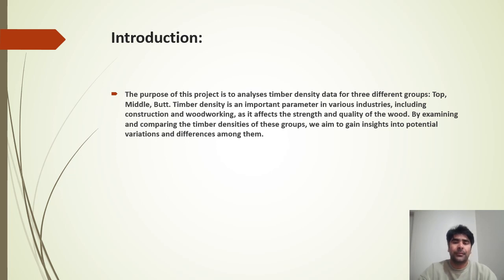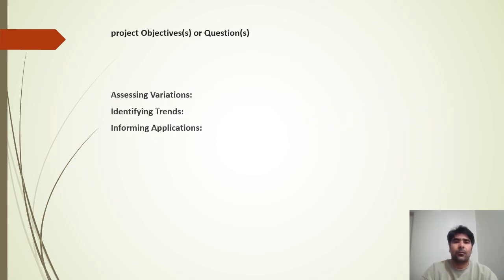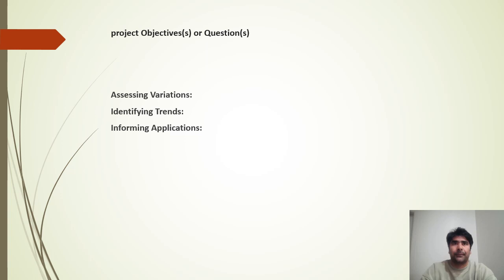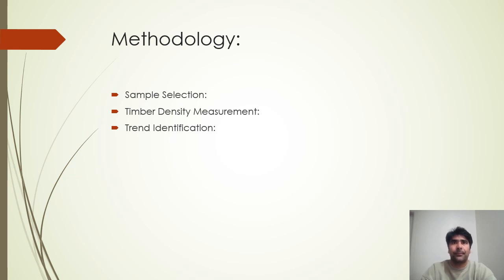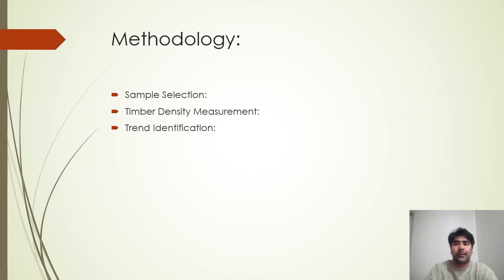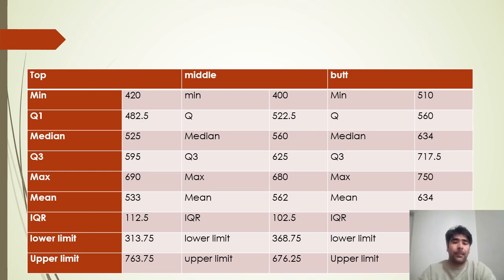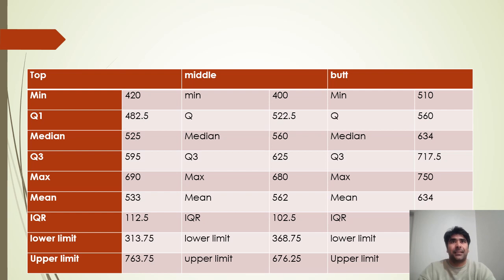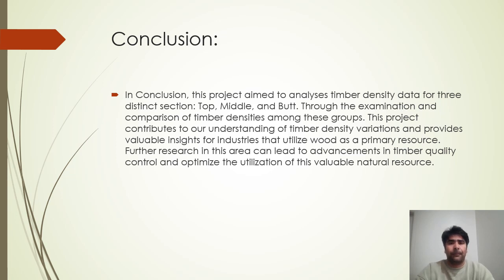Presenting data, graphs and tables